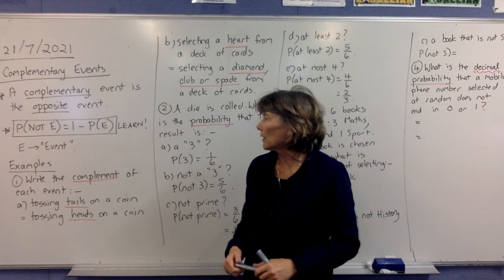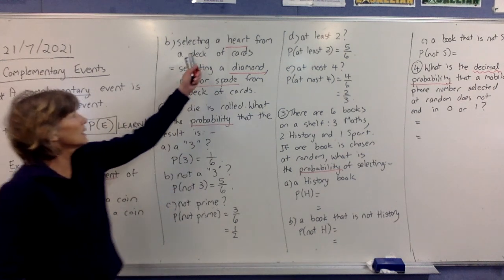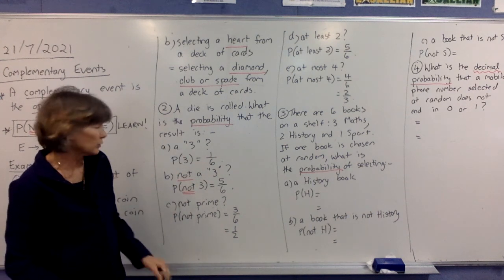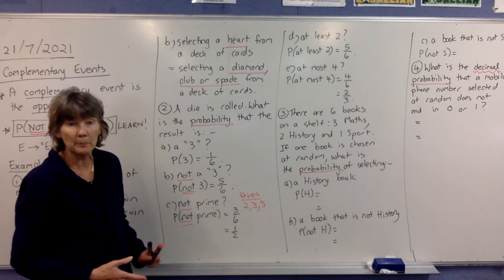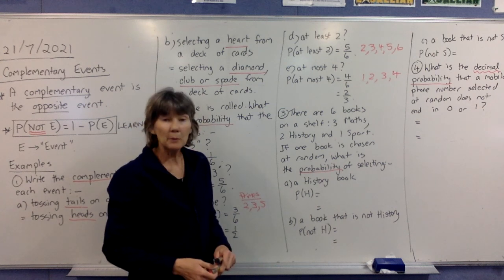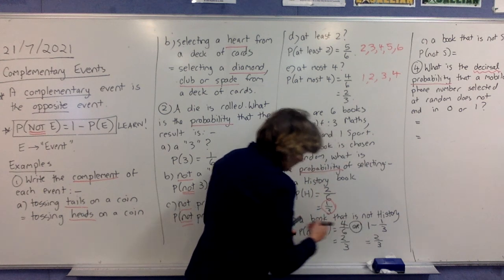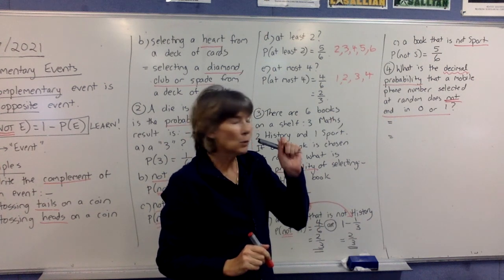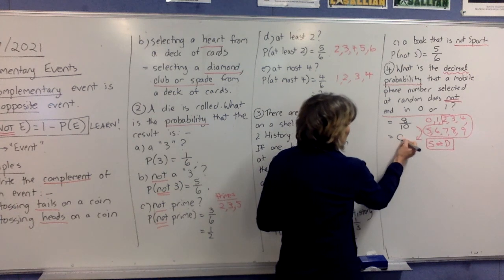Complementary Events - Video 1 (of 2)